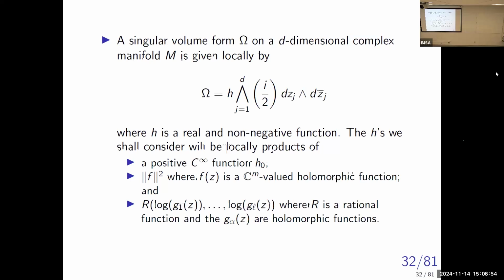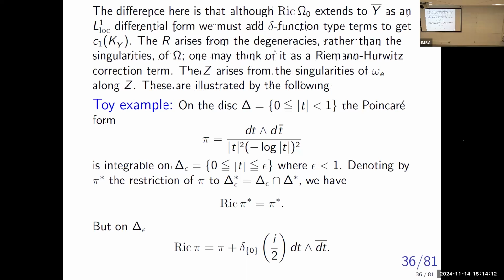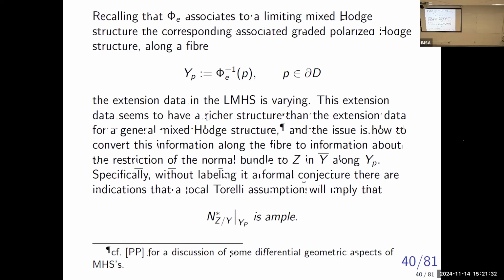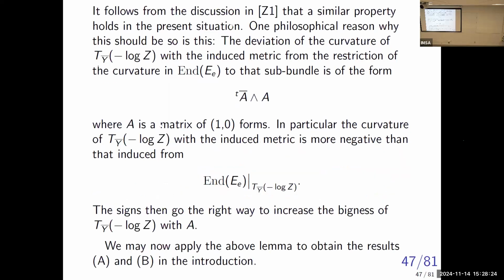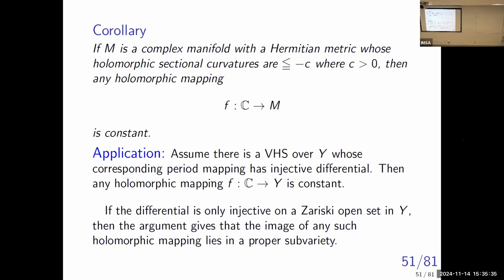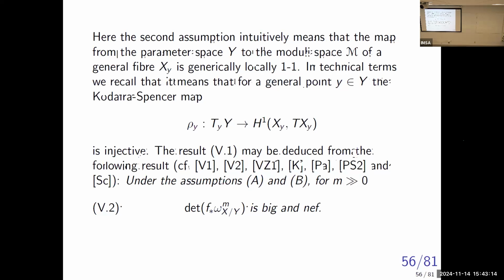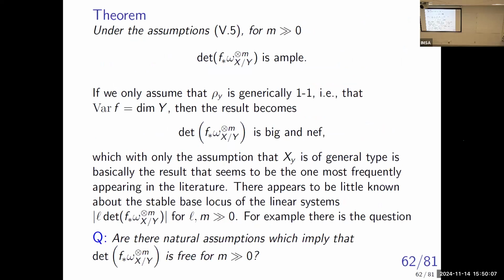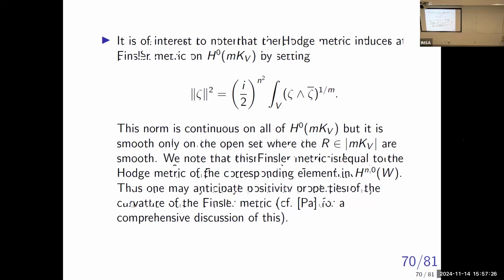Phillip Griffiths, National Academy of Sciences: Positivity in Hodge theory & algebraic geometry 2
Positivity in Hodge Theory with Applications to Algebraic Geometry
presented by

Professor Phillip Griffiths
Arts and Sciences Distinguished Scholar
University of Miami
Ungar Building, Room 528B

Wednesday, November 13, 2024, 11:30am
Thursday, November 14, 2024, 3:00pm

Abstract: The Hodge-Riemann bilinear relations define metrics in the vector bundles associated to a family of polarized Hodge structures. These metrics have associated curvatures that have very interesting geometric and analytic properties. These properties suggest, and in many cases lead to proofs, of many deep results concerning the variation of the cohomology of the fibers in families of algebraic varieties.

In these two lectures we will discuss these results from the perspective of the global differential geometry of period mappings.